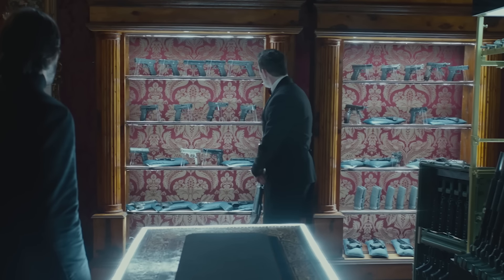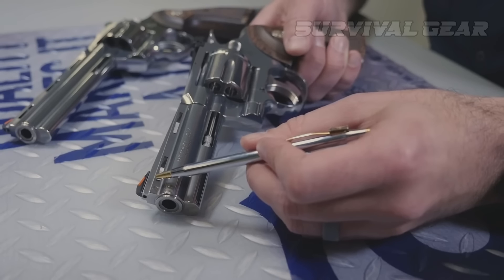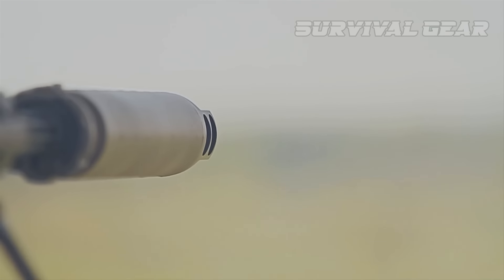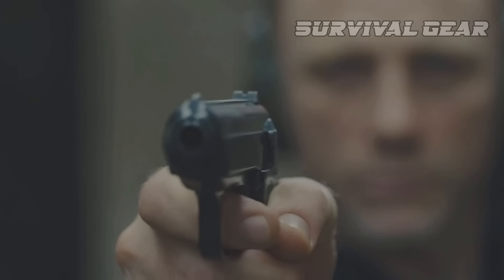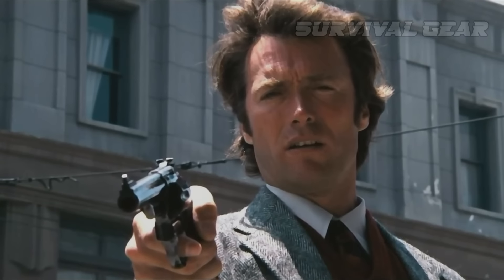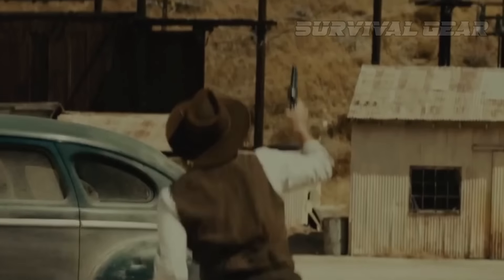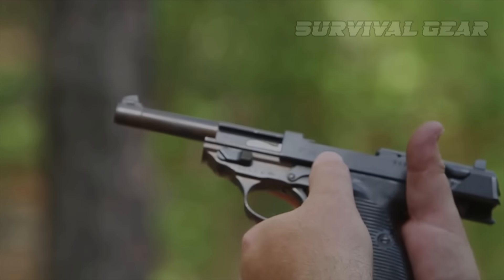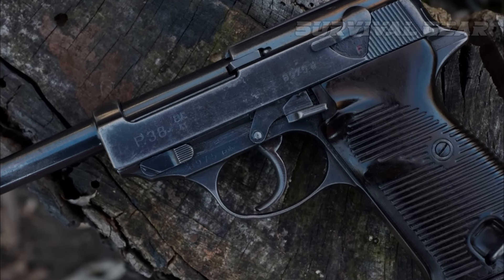15 Guns You Should Never Sell No Matter What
15 Guns You Should Never Sell No Matter What
Ever had a gun in your stash that you thought about selling? Well, hold up! In this video, we're going to talk about the top ten guns that you should never, ever sell. These firearms are special to collectors and gun fans for all sorts of reasons. They've got historical significance, iconic designs, rare production, and top-notch craftsmanship. We'll take you on a trip through time, exploring the stories behind these one-of-a-kind treasures. Whether you're a seasoned collector or just getting into guns, this video will help you make smart choices about what to do with your pieces. Let's jump in and celebrate these amazing bits of firearms history!
If you know someone who needs to see it, share it.